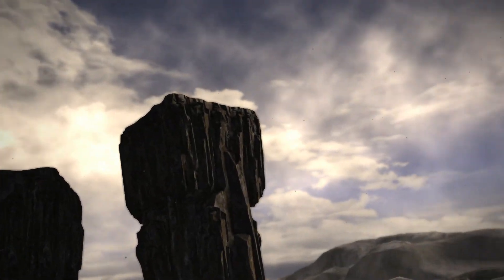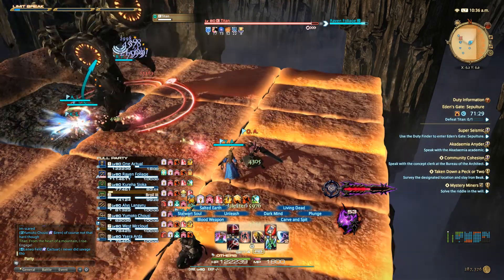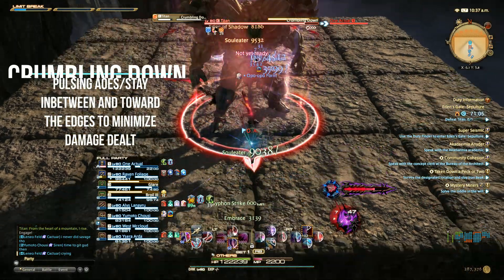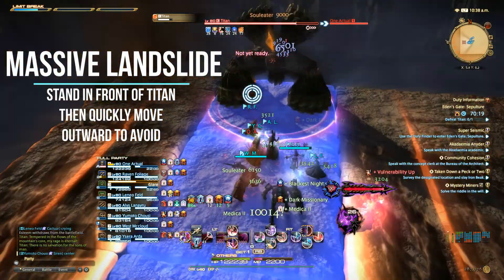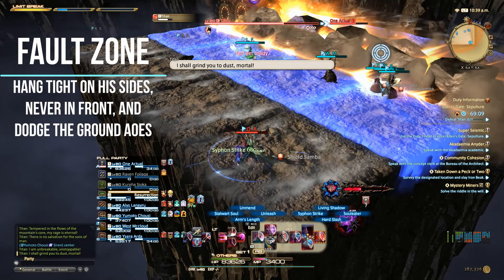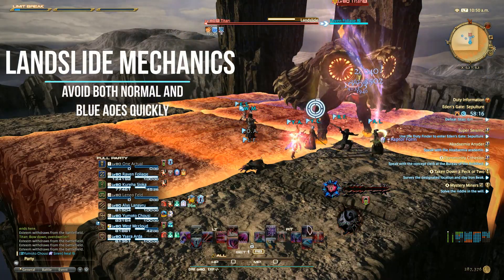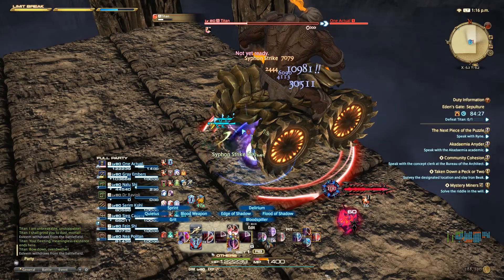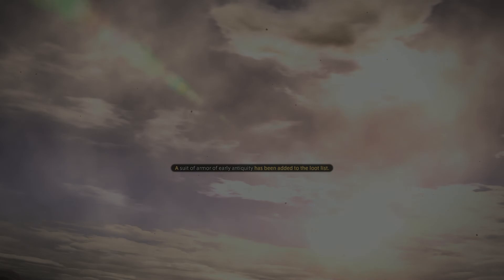Eden's Gate: Sepulture Guide // Clear Quick & Concise FFXIV Shadowbringers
Welcome to The Visual Guide for Eden's Gate: Sepulture Normal. The 4th raid of it's kind! Here's a clear, concise, and in-depth guide on how to complete it! If this guide helped out,